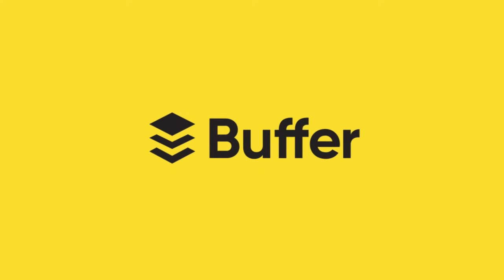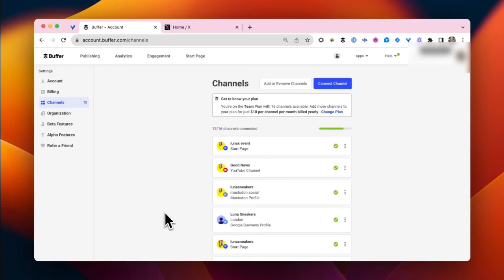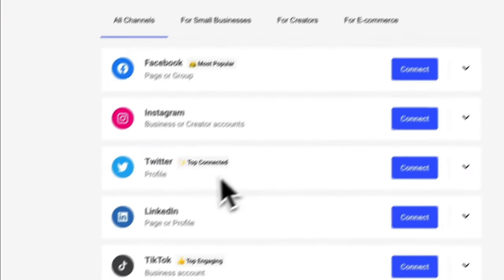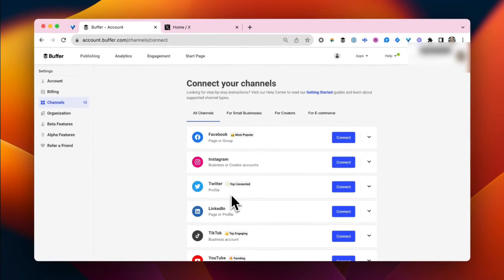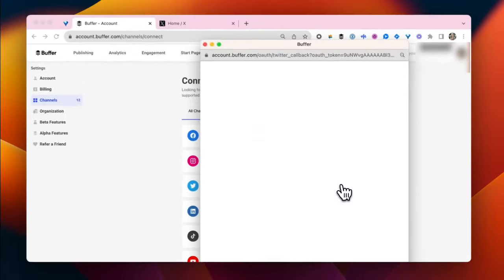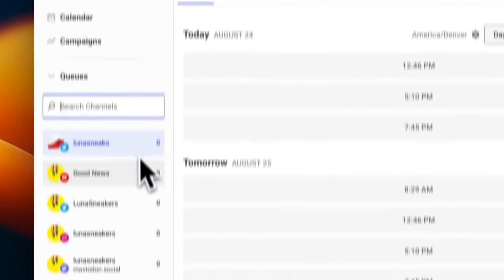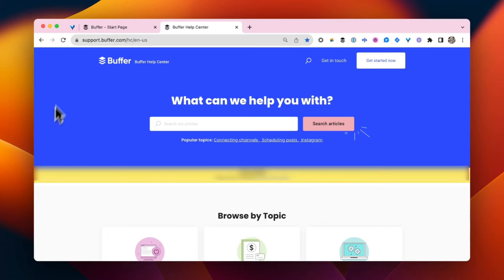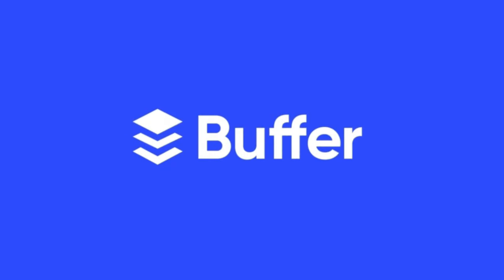Connecting your channels to Buffer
Connecting a channel to Buffer is the gateway to all its goodness 🌹: post scheduling, using AI to craft eye-catching content, engaging with post comments, and analyzing the results of your posts. So, let's get to it!

For a written guide, see our article, "Connecting your channels to Buffer"